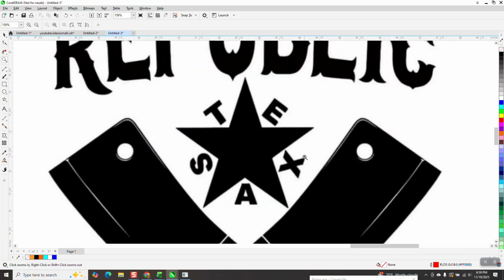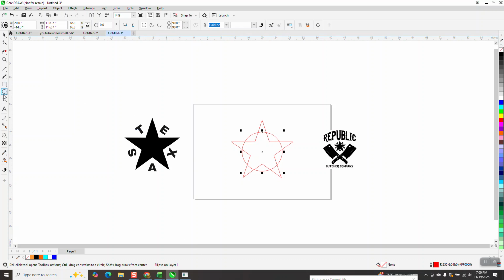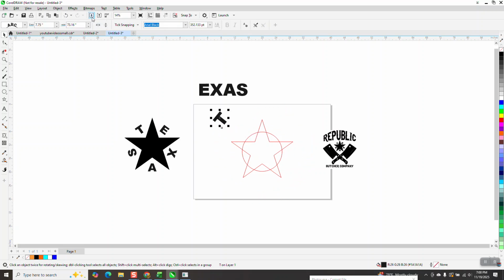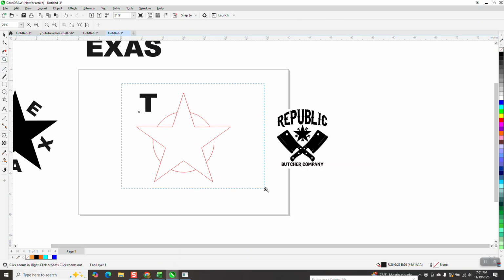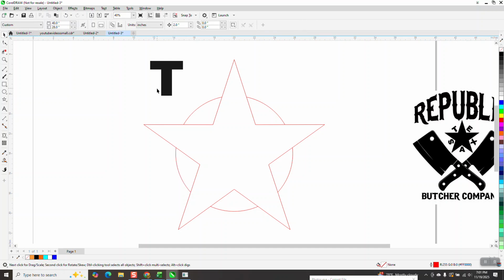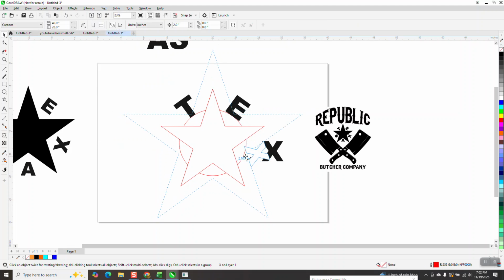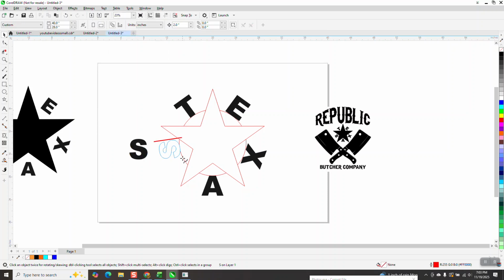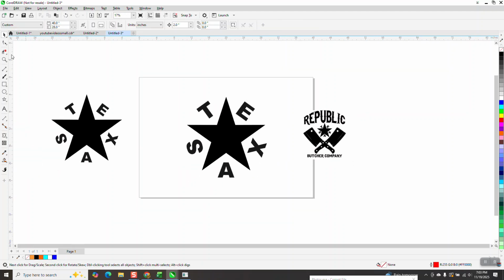Corel Draw Tips & Tricks Text to Path LOT MORE INFO